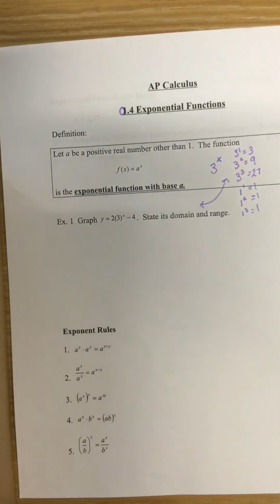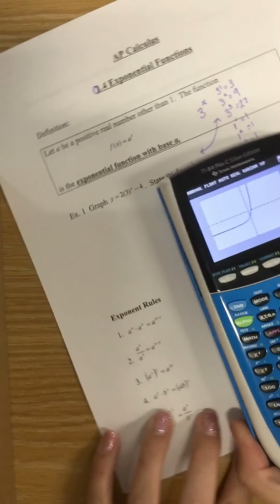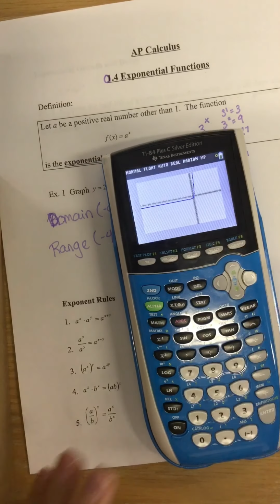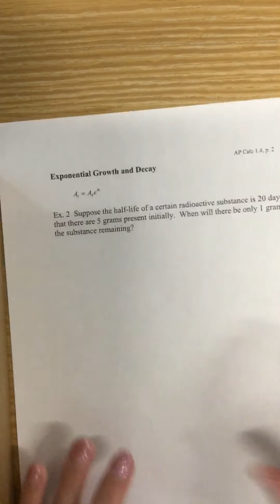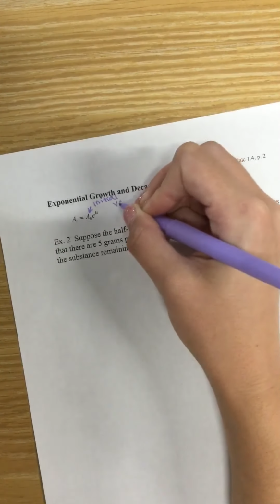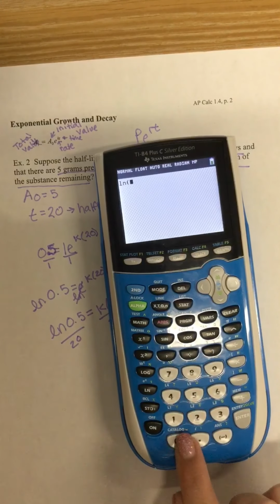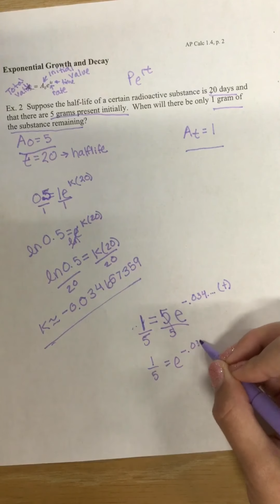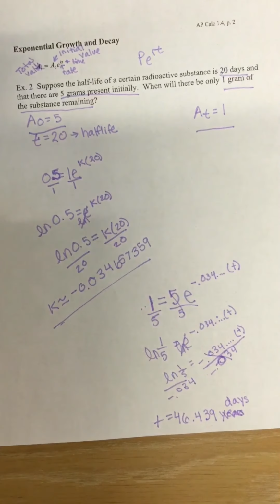Calculus AB 0.4 Exponential Functions